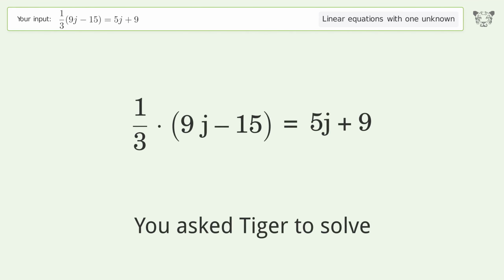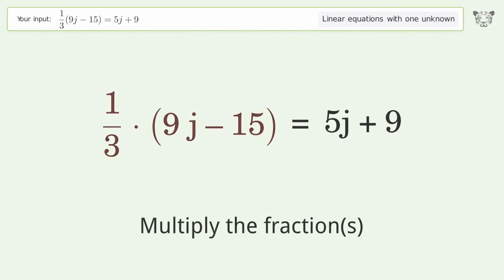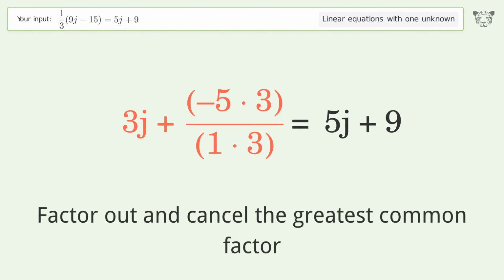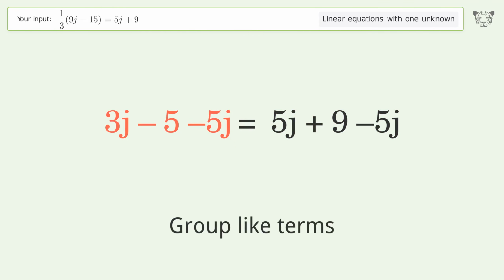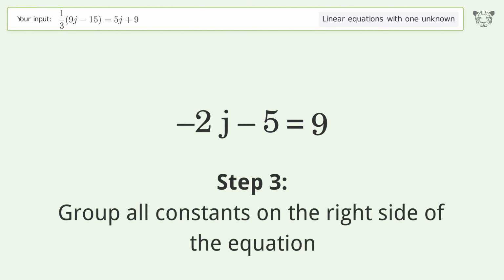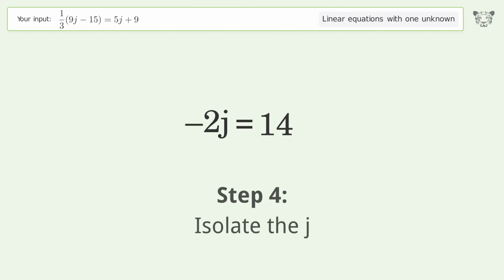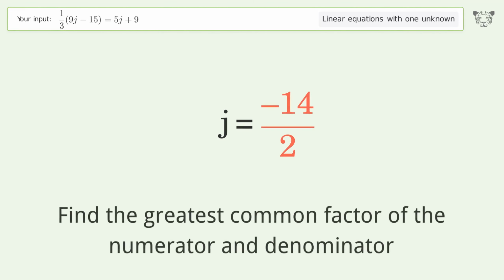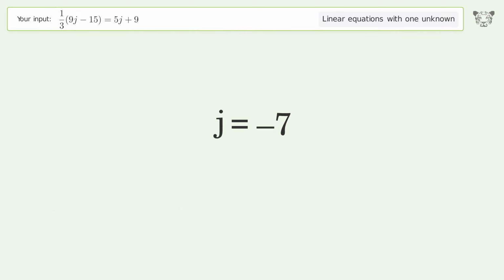Linear equation with one unknown: Solve 1/3(9j-15)=5j+9 step-by-step solution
Solving 1/3(9j-15)=5j+9 using the linear equation with one unknown solver

for a step-by-step and more tips and tricks for dealing with linear equations with one unknown.